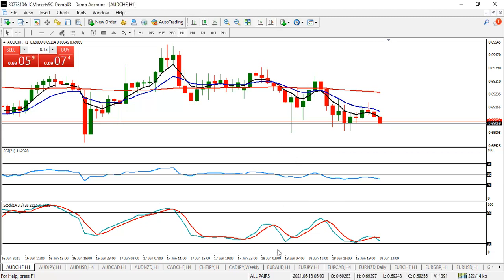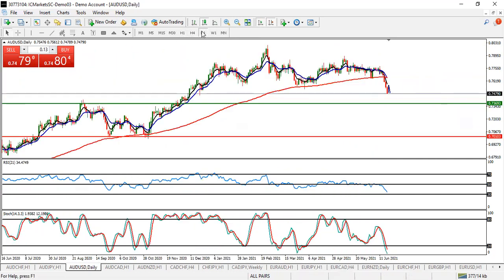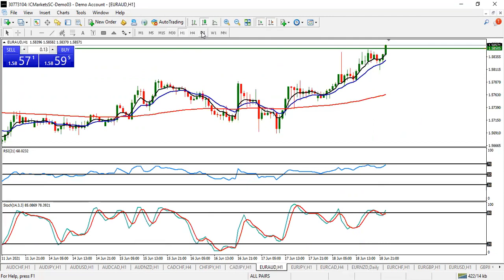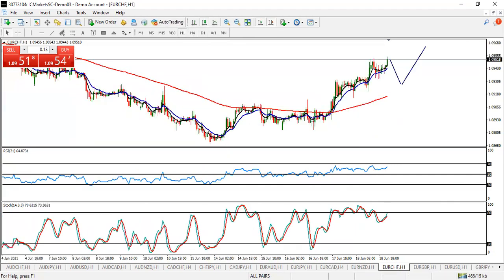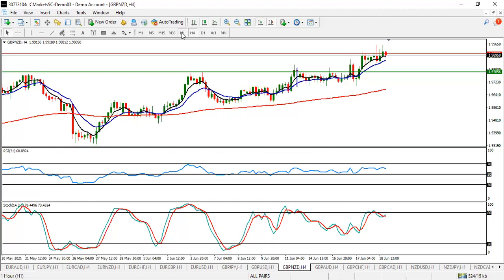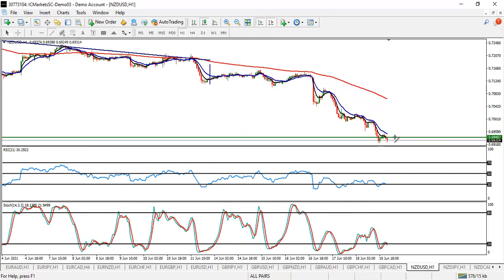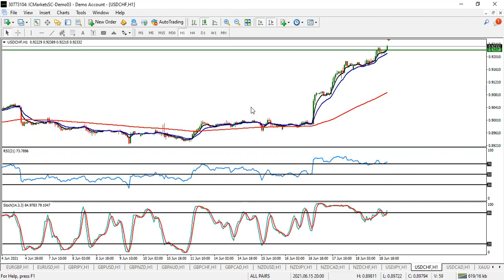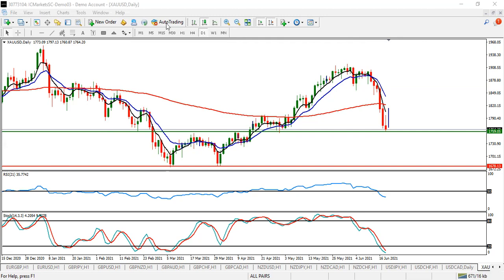Forex Weekly Analysis (Outlook) 21st - 25th June, 2021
This is the King Forex Trading Mastery forex weekly analysis (Outlook) 21st - 25th June, 2021

Market analysis hot pair to look out for this week are.

WEAK PAIRS: AUD, NZD, CAD

STRONG PAIRS: JPY. USD

Take advantage of this forex weekly market analysis (outlook) and look for a good trade entries using the King's Strategy.

Join our telegram and facebook for constant training about forex and binary.